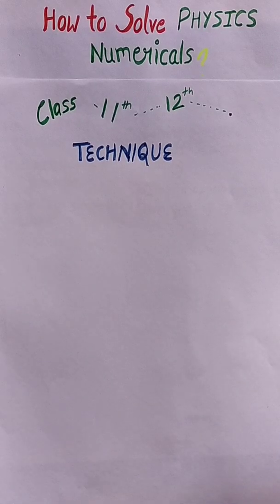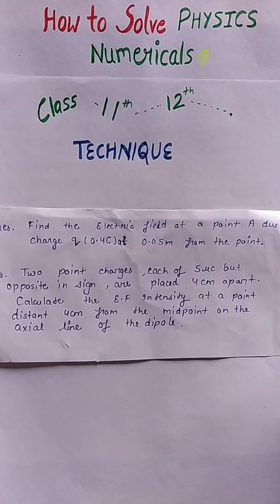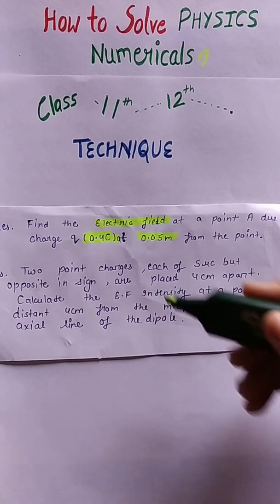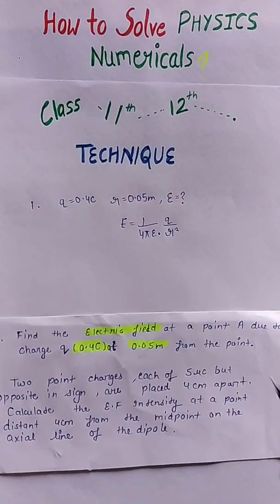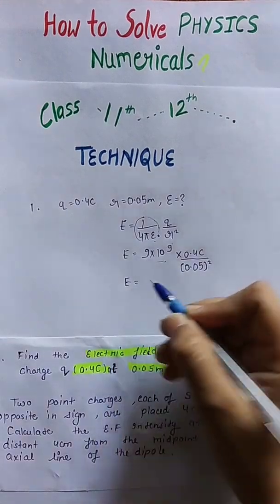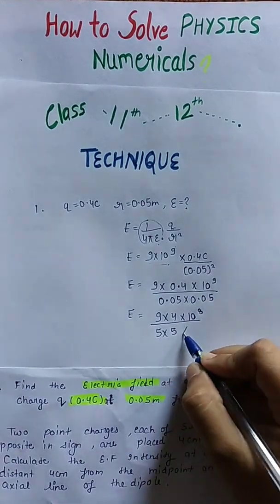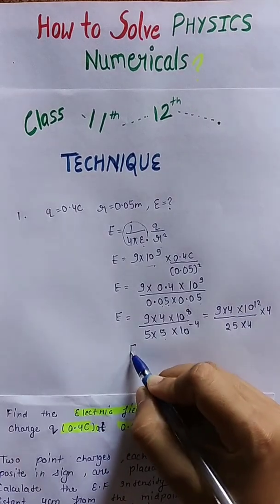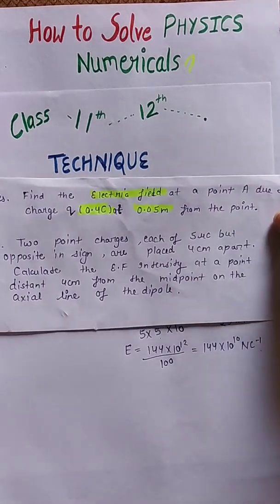How to solve physics numericals in just few seconds without big multiply and divide.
How to solve the problem of physics and chemistry in just few seconds